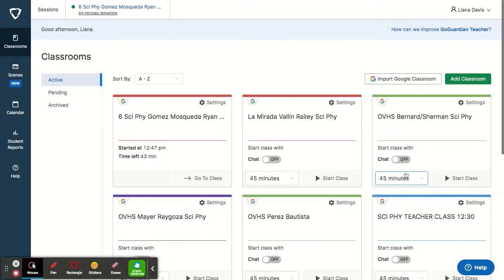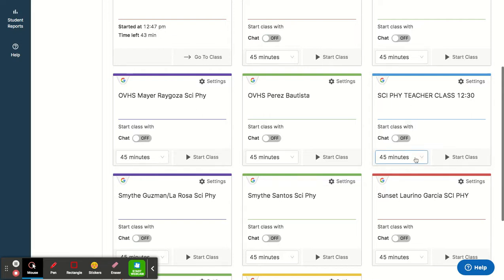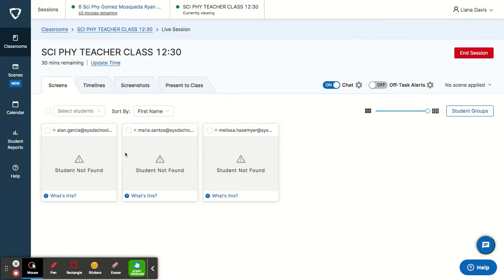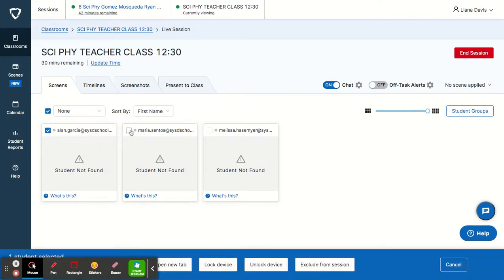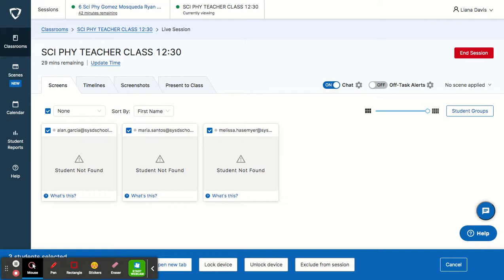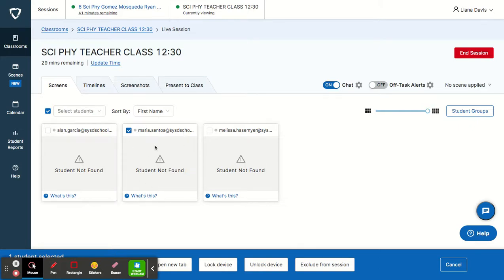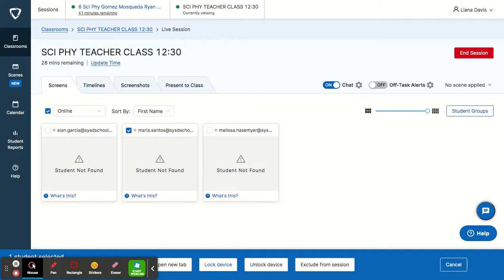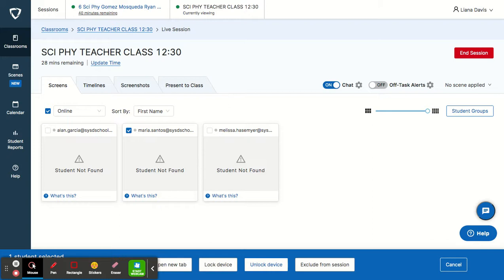How to Use Go Guardian Tutorial for Teachers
Go Guardian is an online tool that is used by teachers to monitor their students online. I will be sharing a quick and easy tutorial on how to get started and track what your students are doing online.